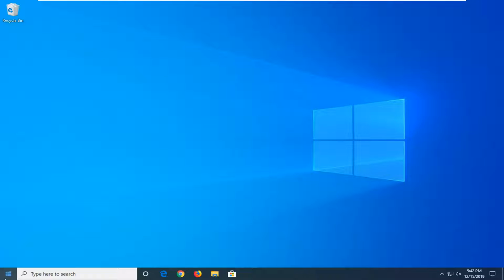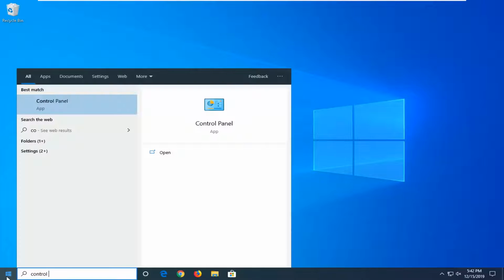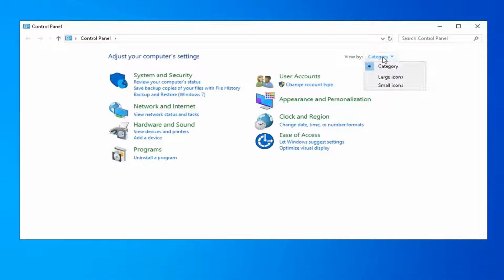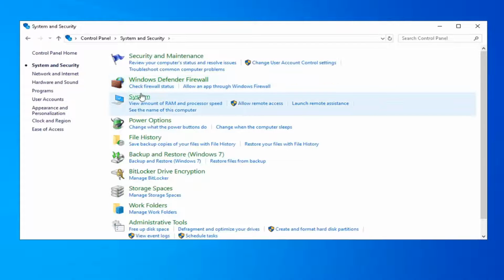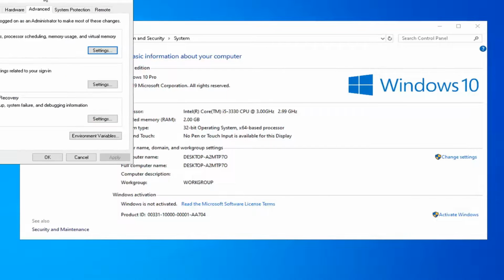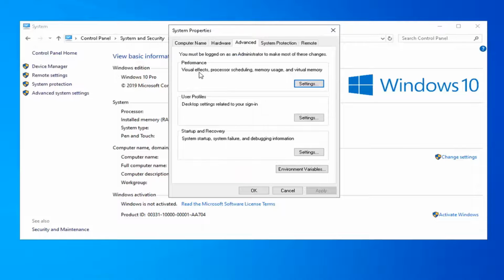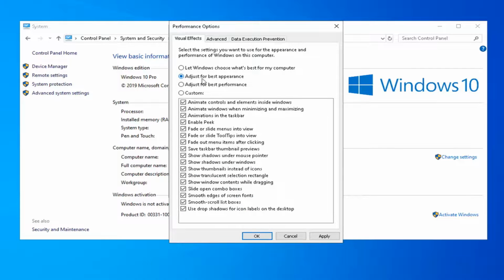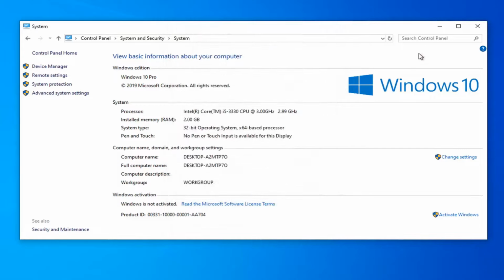How to Make Text Look Nicer Under Windows 10/8/7 (Smooth Edges of Screen Fonts)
We have seen countless questions about screen resolution or graphics cards problems here at Boxaid remote tech support. Some font issues are hardware related and some are software related. Some are more annoying than others and some can be ignored. Sometimes you have a font issue that can be isolated to a specific application like your browser or Microsoft Office. This issue was highlighted by a customer who had tried several possible solutions he found on Google to fixing jagged poor quality fonts before calling Boxaid for tech support.

What the Font is Going on?

The font problem we address here is pervasive wherever you see any text on Windows, and it applies to multiple Windows versions including Windows 7, 8, and Windows 10. This includes seeing the jagged fonts in your browser which includes Chrome, Firefox or Internet Explorer and just about any application like Microsoft Word or Excel. Sometimes your computer may have been showing these jagged fonts for a while and sometimes they happen out of the blue when you are fiddling with some settings to possibly improve performance on your computer. Below are some examples of these jagged fonts which sometimes look blurry or have a poor quality to them. Click the pic to see a close up.